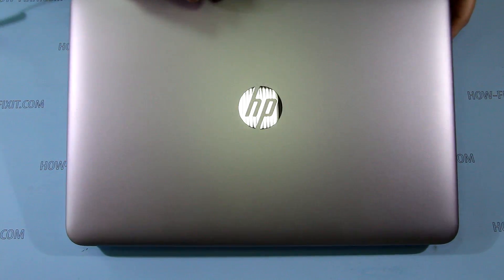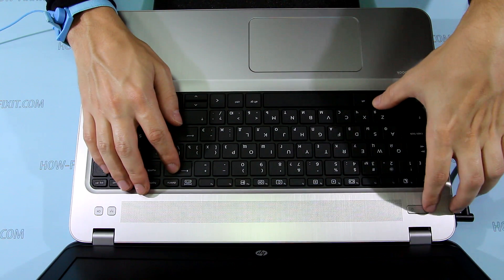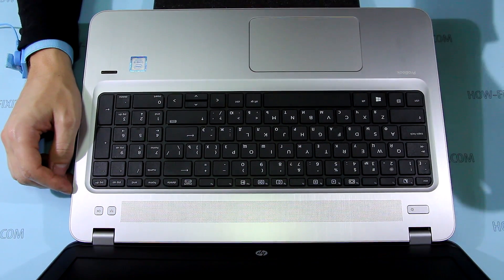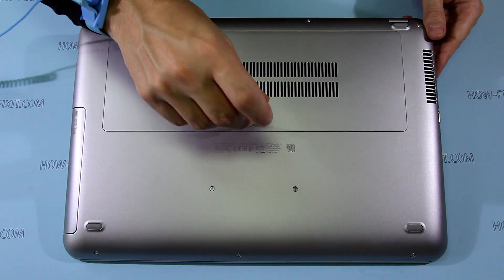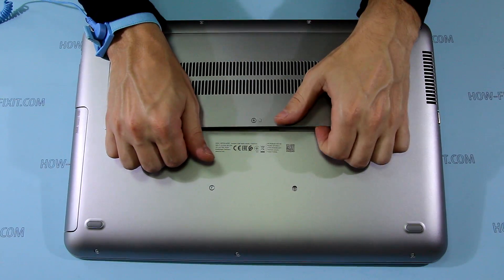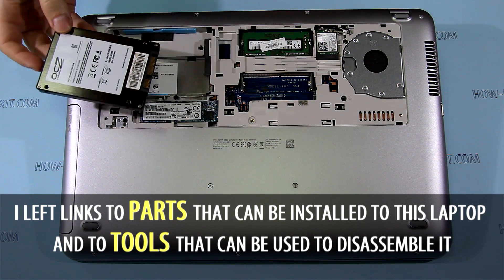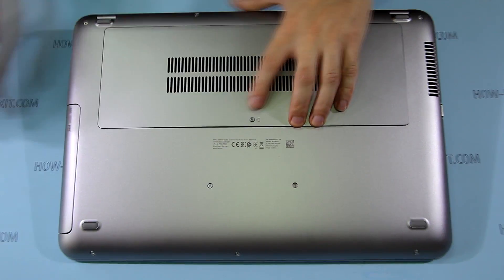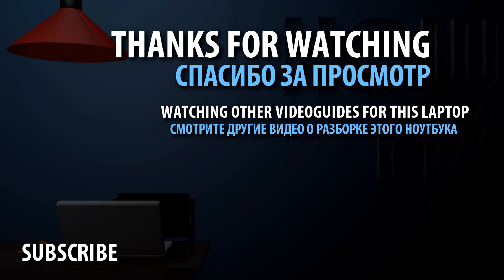How to Install SSD or HDD in HP ProBook 450 G4 – Full DIY Tutorial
Learn how to upgrade your HP ProBook 450 G4 by replacing your hard drive with a larger HDD or a faster SSD for better performance and storage!

*DESCRIPTION*
Upgrade your hard drive to a larger HDD or faster SSD on your HP ProBook 450 G4 laptop to improve performance. In this step-by-step guide, I’ll show you how to replace your laptop’s HDD with a high-speed SSD or install a larger hard drive for more storage.
You'll need a Phillips #1 screwdriver, plastic pry tools, and a magnetic mat to keep your screws organized. The process involves safely opening the laptop, removing the existing hard drive, and installing a new SSD or HDD. I’ll also explain how to ensure your system recognizes the new drive and how to reinstall or clone your operating system for a seamless transition.
Check out the links above for recommended SSDs, HDDs, and the best tools for the job. If you're unsure whether you need an SSD, HDD, or M.2 drive, watch the comparison video in the useful links section.
Have any questions? Drop them in the comments, and I’ll help you out.

Key Takeaways:
✅ Learn how to upgrade your HP ProBook 450 G4 laptop storage.
✅ Replace your HDD with a faster SSD for improved performance.
✅ Step-by-step instructions for safely opening your laptop.
✅ How to reinstall or clone your OS after installing a new drive.
✅ Troubleshooting tips to ensure the new SSD is recognized.

🌟 *Frequently Asked Questions* (FAQs):
Question: Can I upgrade my HP ProBook 450 G4 laptop’s hard drive myself?
Answer: Yes! This tutorial walks you through the entire process step by step.

Question: What is the maximum SSD size for the HP ProBook 450 G4 laptop?

Question: What should I do if my laptop doesn’t detect the new SSD?
Answer: Check BIOS settings, ensure the drive is properly connected, and update firmware if needed.

Question: How do I transfer my data to the new SSD?
Answer: You can clone your existing OS or do a fresh installation—watch the linked video for details.